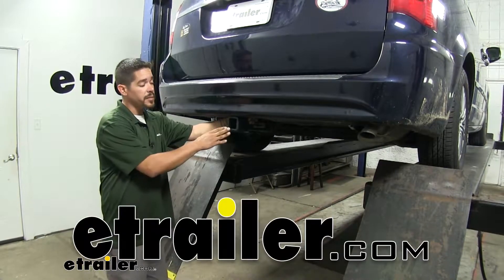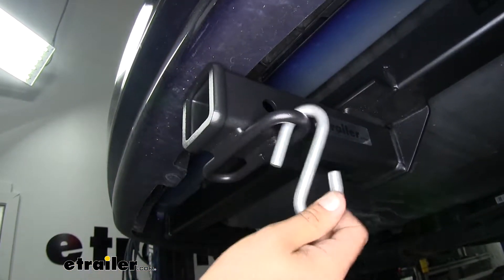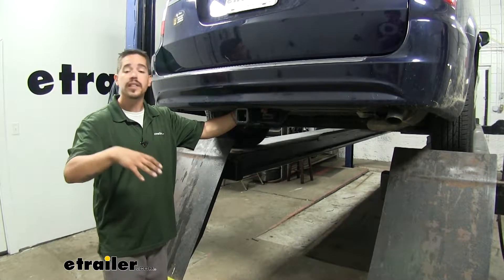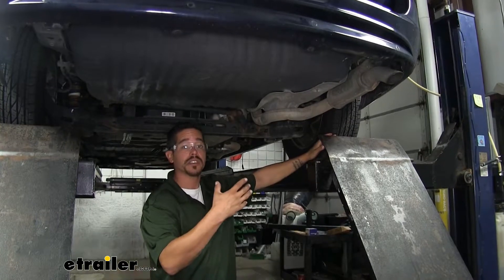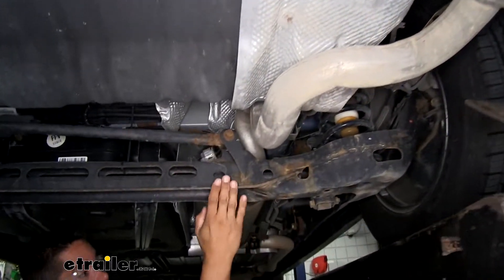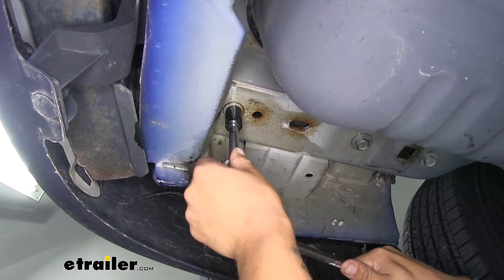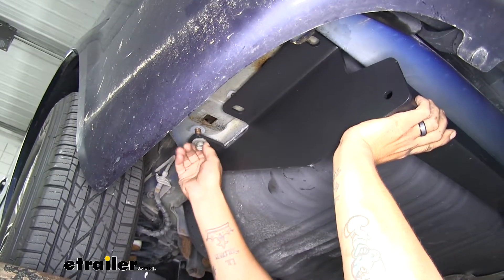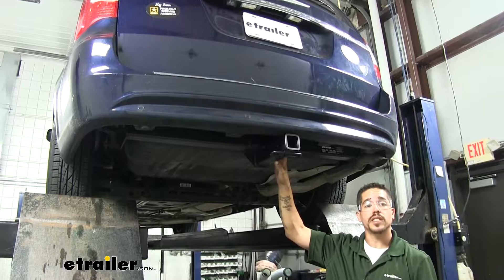Set up: etrailer Trailer Hitch Receiver on a 2014 Chrysler Town and Country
Rob:                                                   Rob here at etrailer.com and today you're going to be taking a look at the etrailer class three custom fit trailer hitch receiver on our 2014 Chrysler Town and Country.Now, having a trailer hitch receiver can help you out a lot. Maybe we need to make room inside of our van, put a cargo carrier back here, we can move all that gear to the outside. If we need to tow a trailer, we can put a ball mount in here, make it a lot easier to move that gear rather than trying to cram everything into the inside. Or if we want to take a small day trip, take some bikes with us, could put a bike rack in there. Regardless of what accessories we're going to be using, all of those accessories are going to mount to the hitch pin hole here on the side.Our hitch is going to accept a standard five ace pin and clip. Now, these are not included with the hitch, but you can pick them up here at etrailer.com, along with some locking devices to make sure your accessories are nice and secure.

If you are going to be towing a trailer, our safety chain connection points are going to be pretty open, going to be a loop style welded to the bottom of the receiver tube. You can see we have plenty of room to get the hooks on or off. The fact that the hitch pin hole is slightly offset from the loop, means we're going to have less chance of interference with our pin and clip and the safety chains.Now, regardless if you're going to be using it for recreational purposes like that bike rack or cargo carrier, or if you are going to be towing a trailer, you want to make sure that your hitch is going to be up for the task that you put it to.So as far as the weight rating goes, our hitch is going to have a 400 pound tongue weight. That's going to be the maximum downward force at the end of the receiver tube. To put it in perspective, that's going to be a pretty good amount, we're going to be able to use most of the carrying capacity of those really large cargo carriers, or be able to carry a lot of bikes with us, some of those bike racks that can go up to four or five bikes.

Now the gross trailer weight rating on our hitch is going to be 4,000 pounds. That's how much it can pull, but that does include the trailer, and everything we have loaded on it. Now it is designed to work with weight distribution systems as well, and that's going to be a separate component that's mounted on your trailer. That's going to bump the tongue weight up to 500 pounds and the gross trailer weight rating up to 5,000 pounds. That is what the hitch is rated at, so you want to double check your owner's manual, and not exceed the manufacturer's rating.I'd like to give you a few measurements, and these are going to help you out when you're looking for accessories for your new hitch.

From the center of the hitch pin hole to the outermost edge of our bumper, it would be right about four and a half inches. Now that measurement is going to come in handy when you're looking at folding accessories, to make sure you have adequate room, and they're not going to come in contact with the rear bumper. From the ground to the inside top edge of the receiver tube opening, it's right about 12 and a half inches. Now at that height, I would definitely recommend a bike rack or cargo carrier that has a raised shank, that way we get a little bit more ground clearance out of it. That measurement is also going to help you when you're looking for a ball mount, so you can find the appropriate rise or drop to match up to your trailer.Now that we've seen what our hitch looks like and gone over some of the features, let's get it installed together.

To begin our installation, we want to come to the back of our Town and Country, and on the passenger side, we're going to find our muffler. Now we need to drop this down, so we have a little bit more room above the muffler on the frame rail there. So, if we've come to the back of the muffler and we look up at the frame rail, we're going to find our hanger and it will be bolted to the bottom of the frame right here. You want to grab a 13 millimeter socket, an extension will help you reach it, and we'll pull that bolt out so our exhaust can come down.Once we have this bolt removed, you'll notice that the exhaust isn't going to come down as much as we would really want it to, so I'm going to fall this pipe back, and right behind